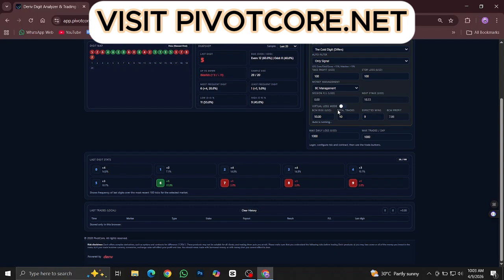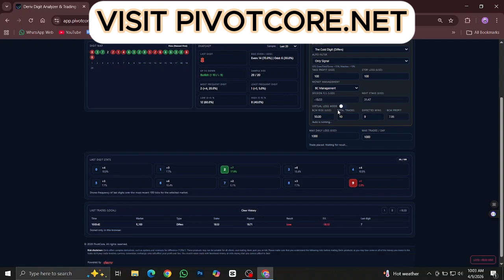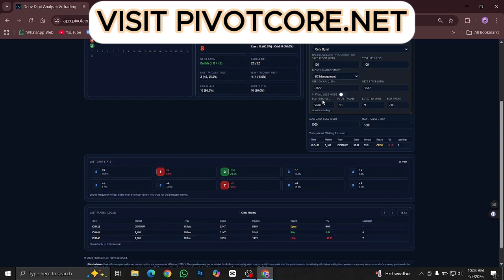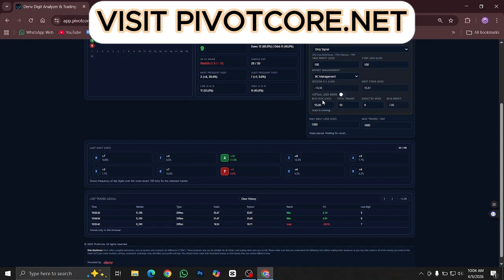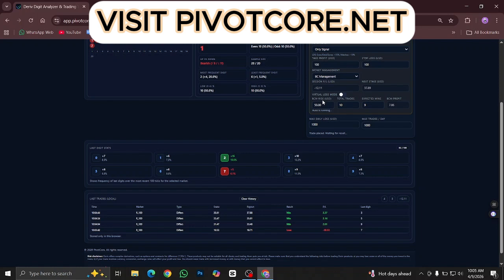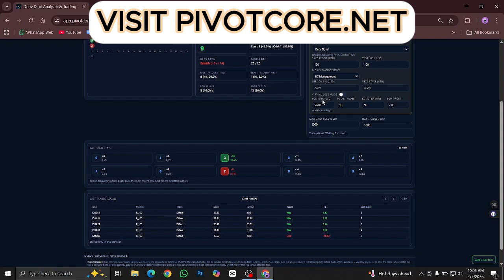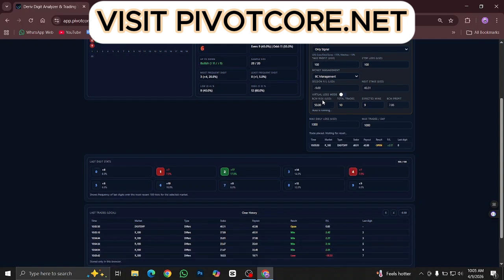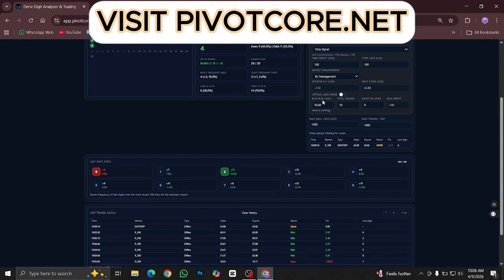How I Won 9/10 Trades on Deriv! 🔥 PivotCore Auto Trading Bot Tutorial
Tired of manual trading on Deriv? In this video, I demonstrate how to use the Pivotcore.net auto-trading platform to automate the popular Digit Differs strategy.

I set a goal to take 10 automated trades and aim for 9 wins to show you the power of professional automation. We analyze how the bot executes trades with precision and speed that’s impossible to achieve manually.

🔗What you will learn in this video:
📌How to connect your Deriv account to Pivotcore.
📌Setting up the Digit Differs strategy for high success.
📌Real-time trading results and automation benefits.